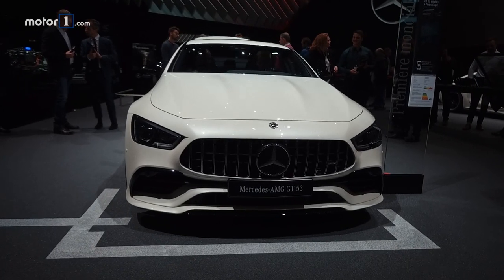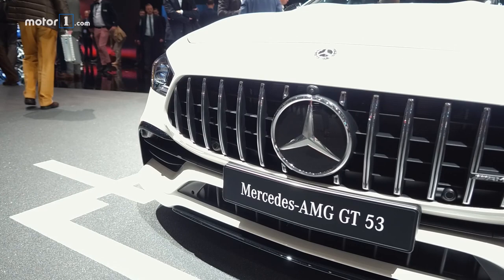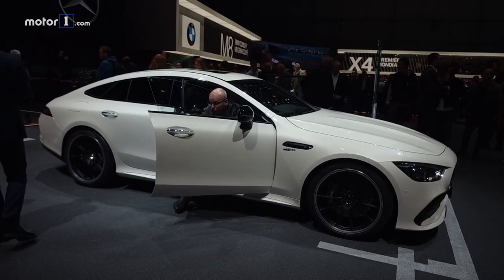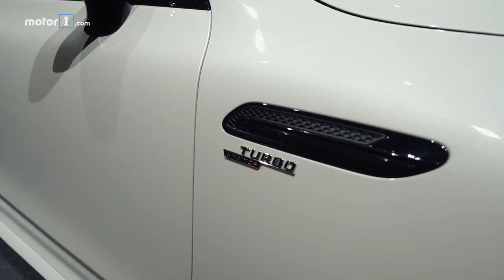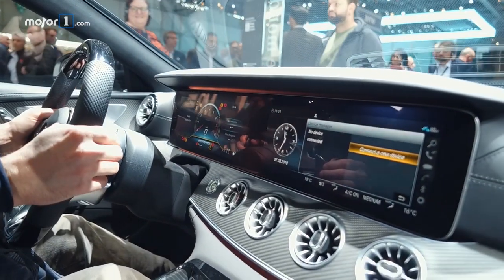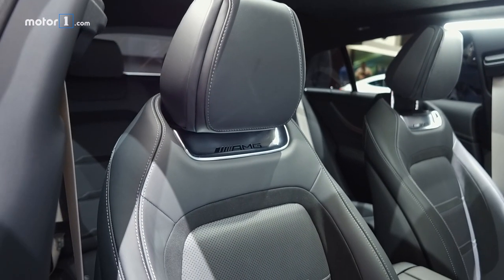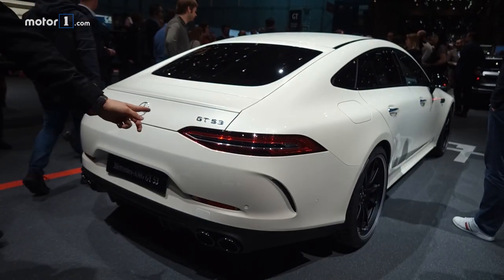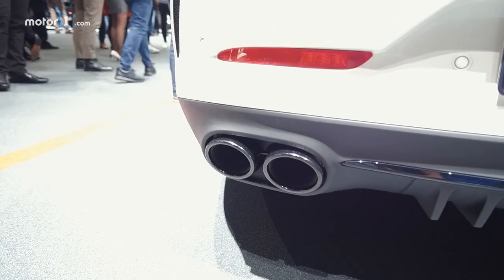2019 Mercedes-AMG GT Coupe: 2018 Geneva Motor Show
Motor1 Senior Editor Jake Holmes gives us a tour of the 2019 Mercedes-AMG GT Coupe at the 2018 Geneva Motor Show.

CREDITS:
Host: Jake Holmes
Videographer/Editor: Gianluca Sabatini
Video Editor: James Bradbury